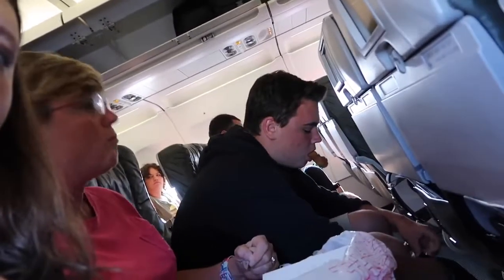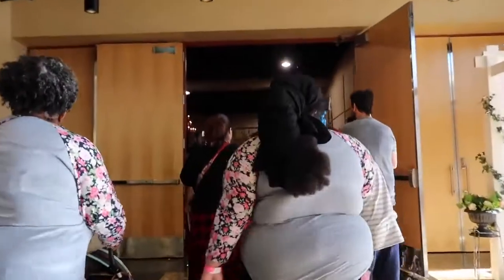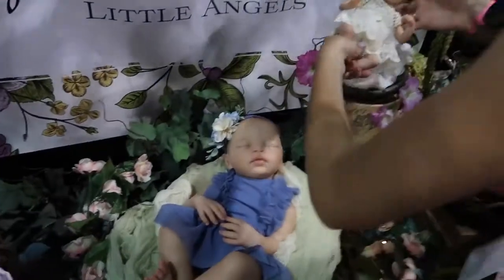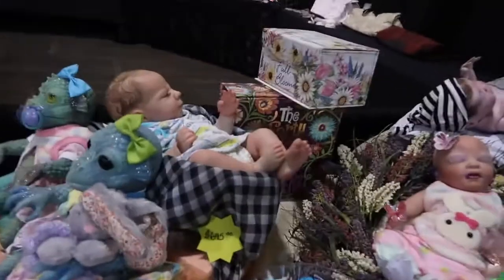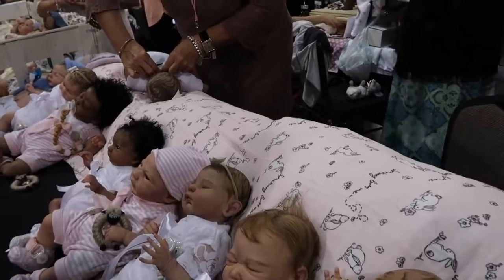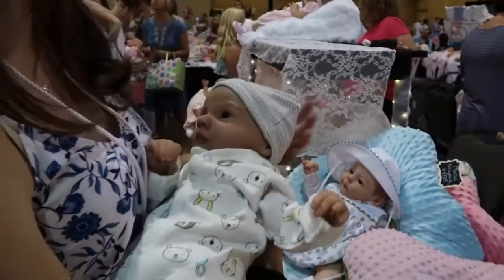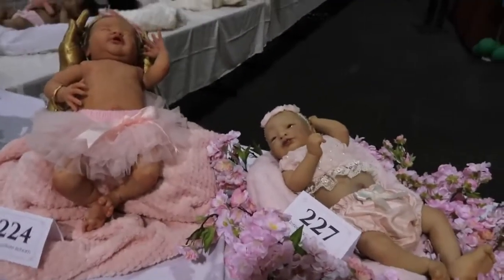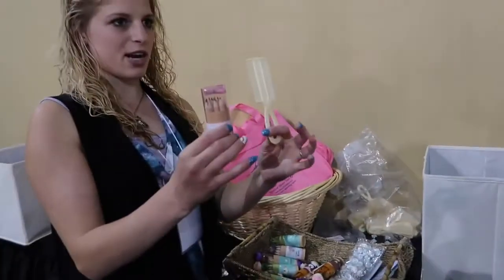ROSE Doll Show 2018! | Kelli Maple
FAQ:
October 12
What is your favorite animal?
A mouse
What is your favorite color?
Blue
What is your favorite food?
Pringles
Who is your favorite Baby Alive?
I don’t have a favorite, I love them all
Who is your favorite reborn?